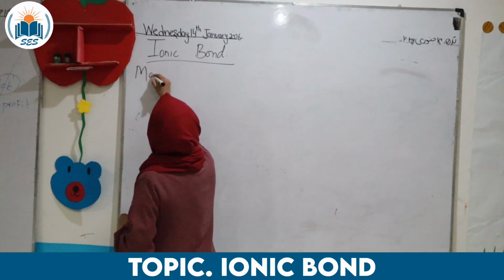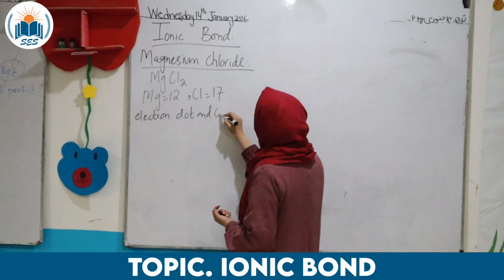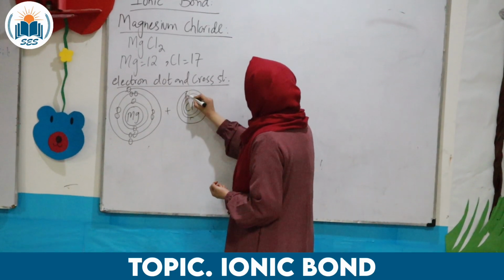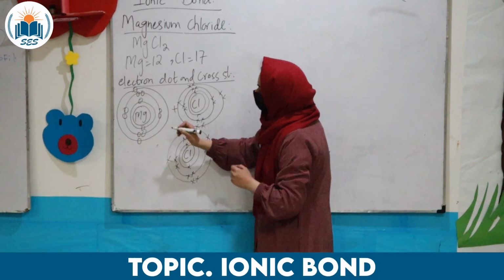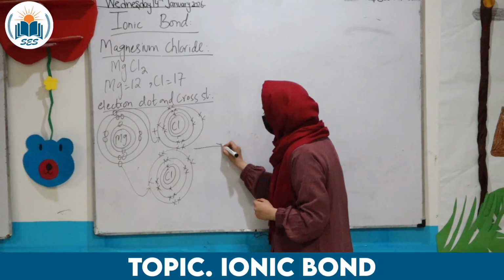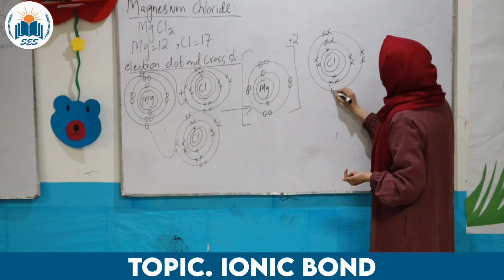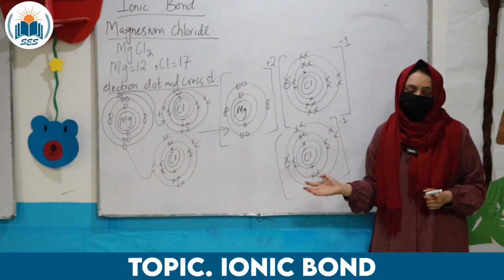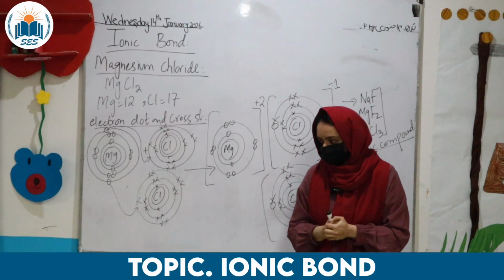Topic ionic bond